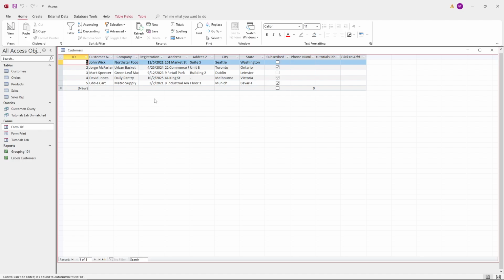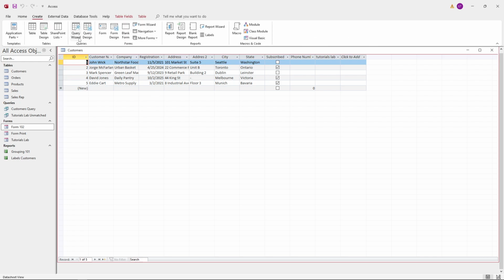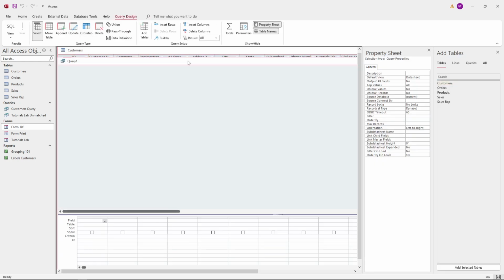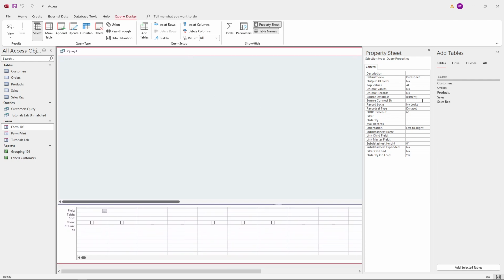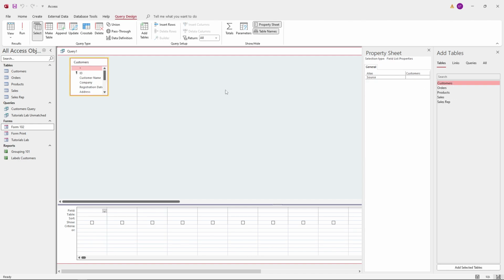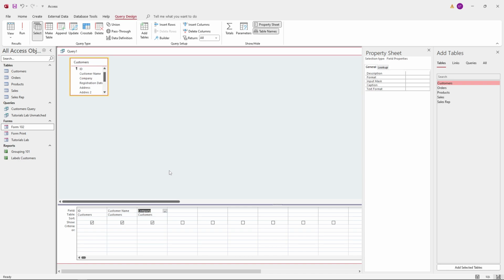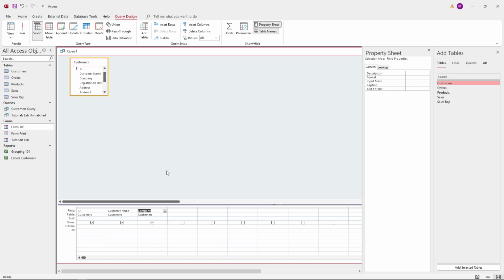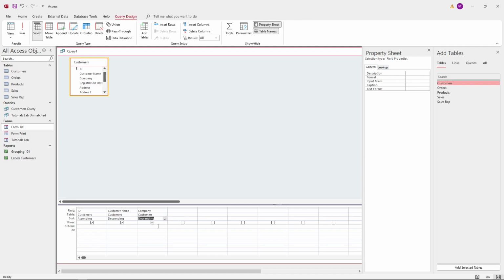How to Sort Data In A Query Using Multiple Criteria In Microsoft Access (Tutorial 2026)